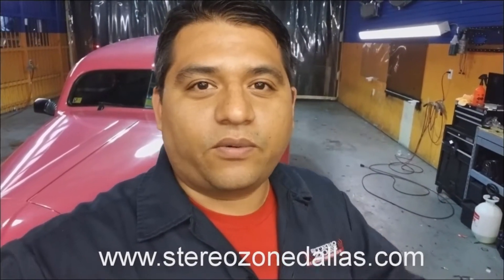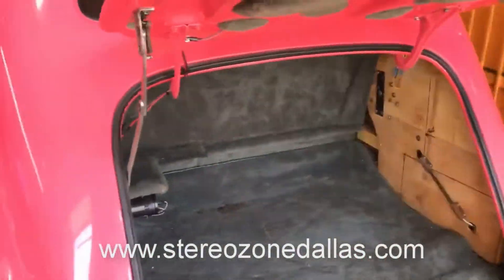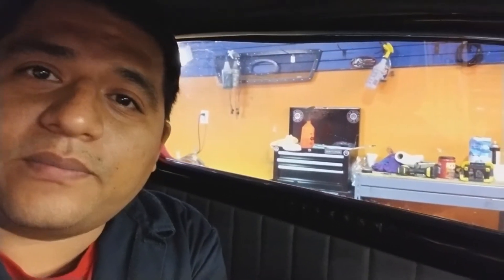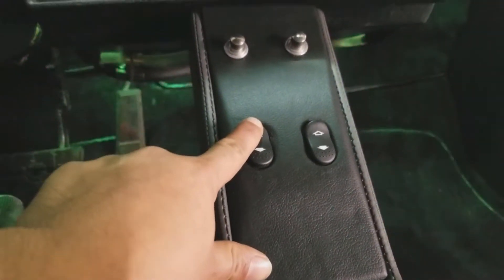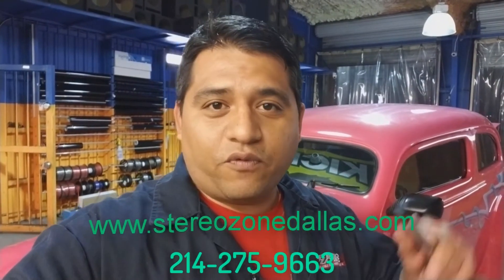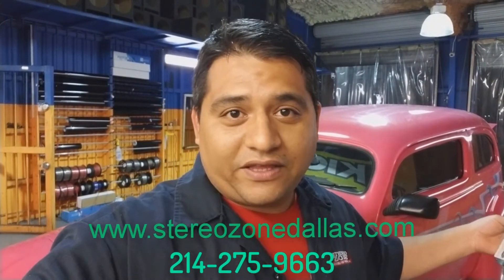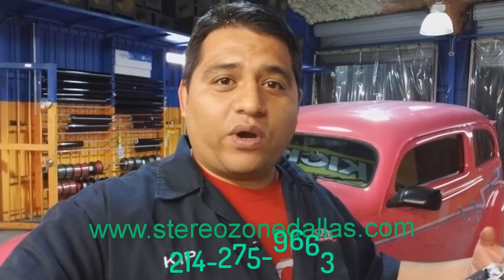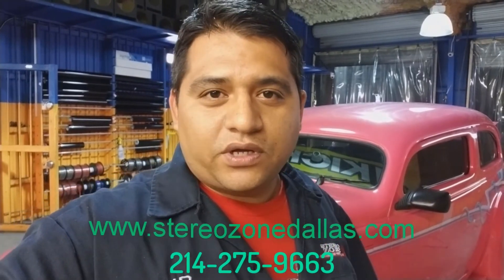1938 Pontiac Classic, With Alpine System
Took a while but we got it done for more visit us